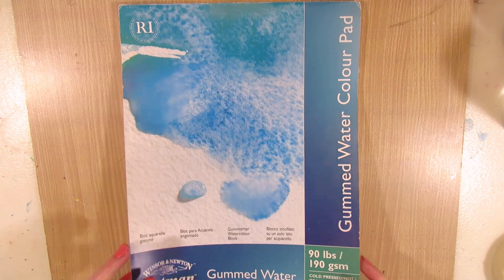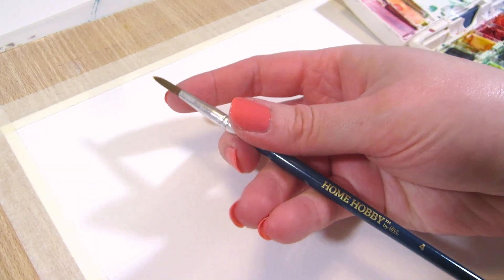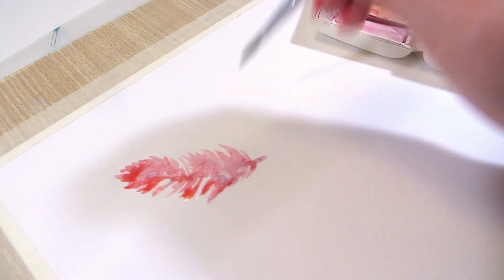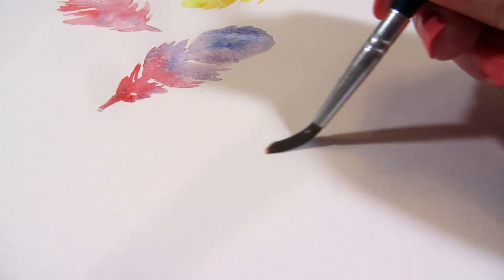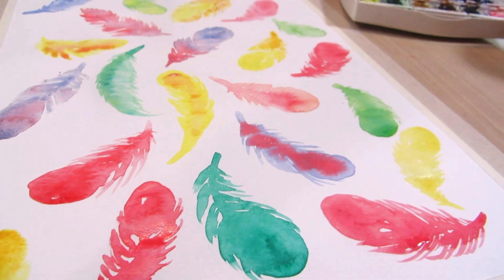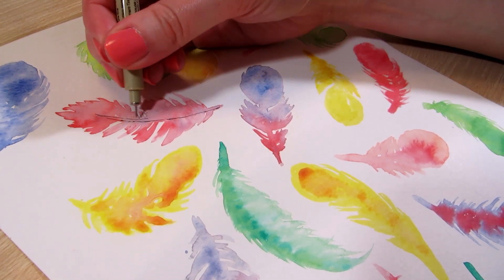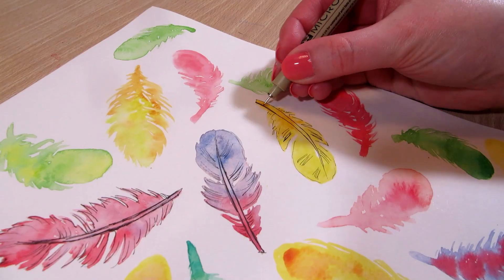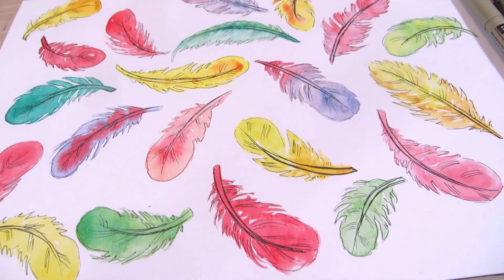Paint Easy Watercolor and Ink Feathers for Easter!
Easter feather watercolor and ink painting tutorial for beginners. Let's paint colorful feathers with wet on wet watercolor painting technique and loose inking for Easter cards, wall art or a spring pattern!

• *Micron fineliners
• Winsor & Newton watercolor paper, 190 gsm
• *Winsor & Newton Cotman watercolors
• *HomeHobby By 3L brush